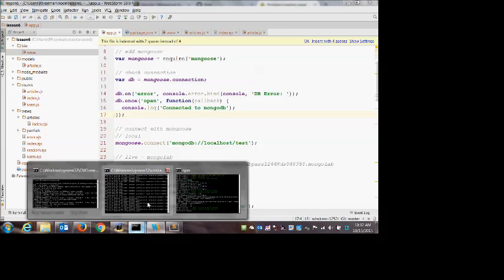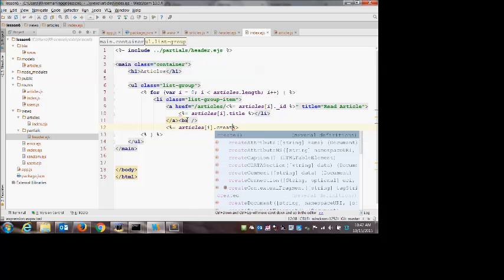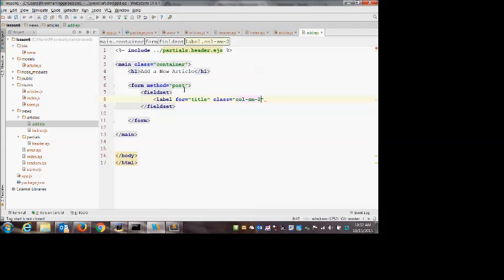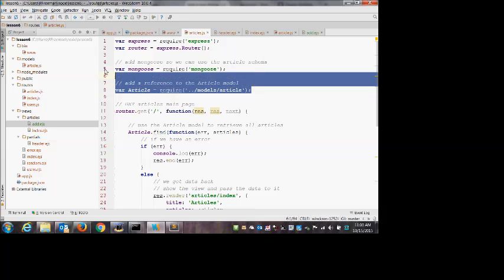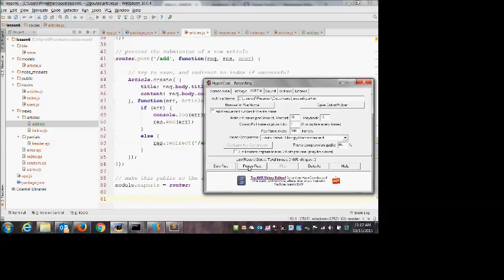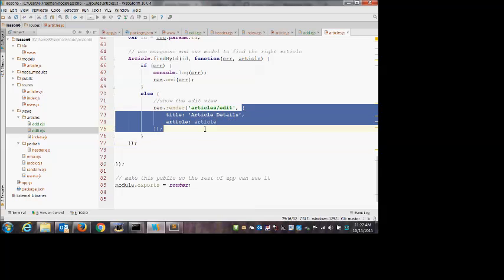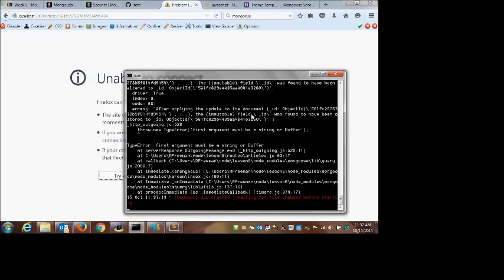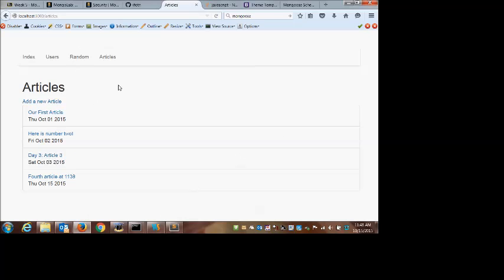COMP2068 Lesson 6 Part 2 - F2015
CRUD with Node, Express, and MongoDB